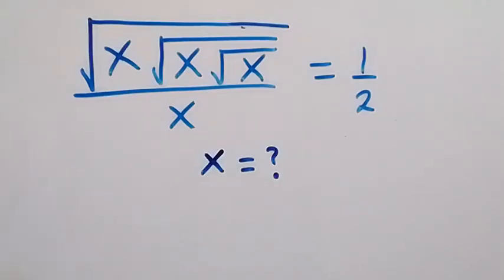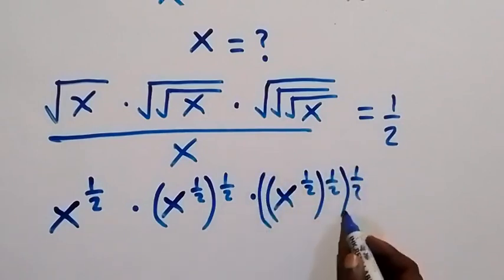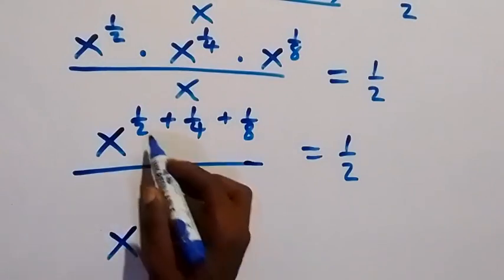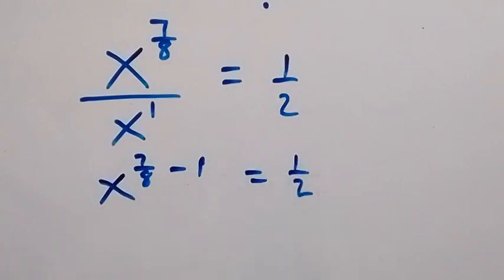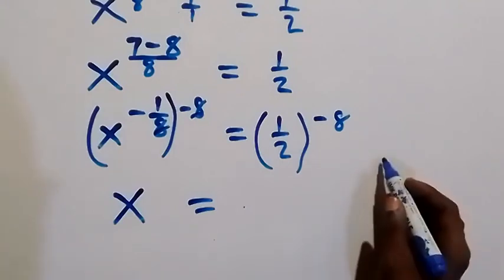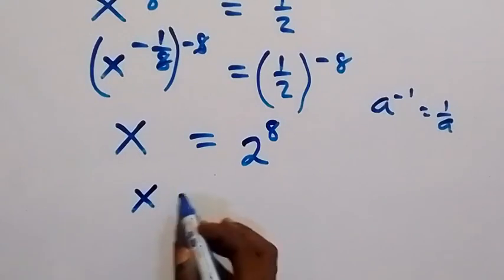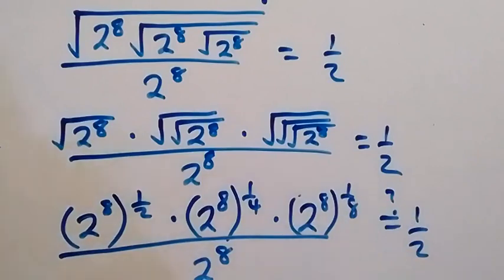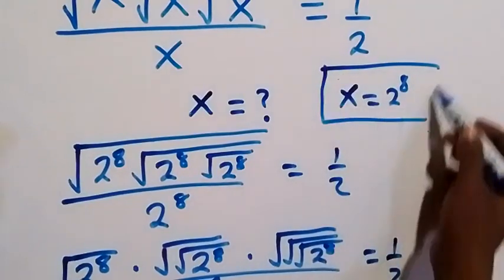A Nice Square Root Math Algebra Simplification